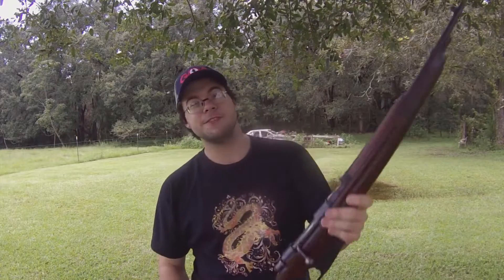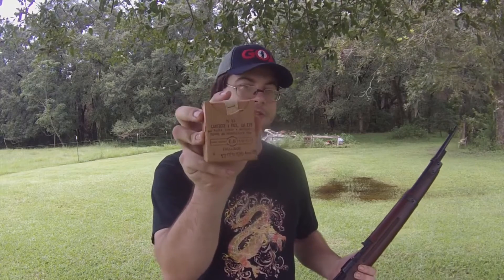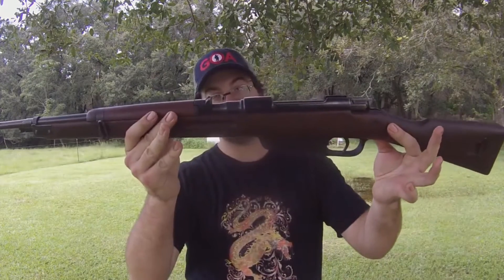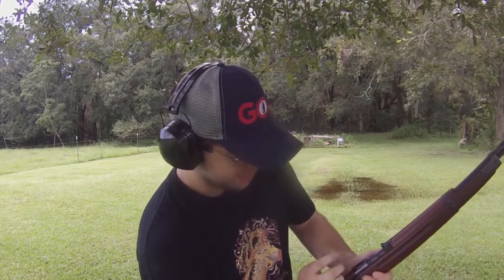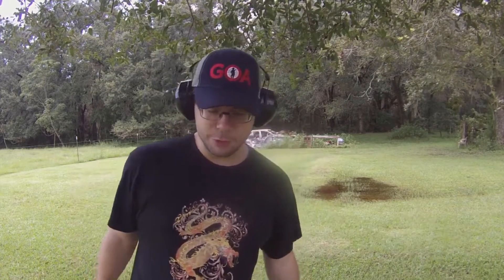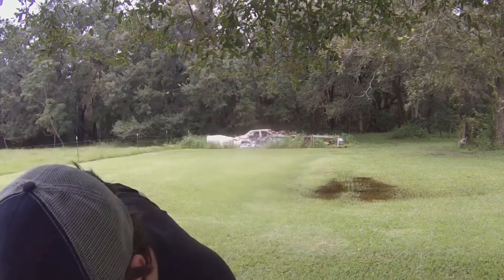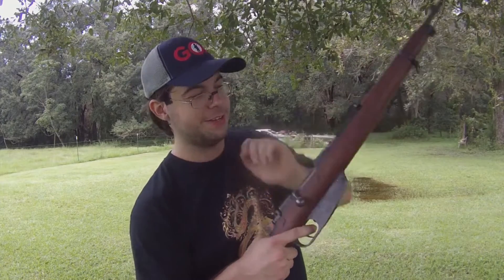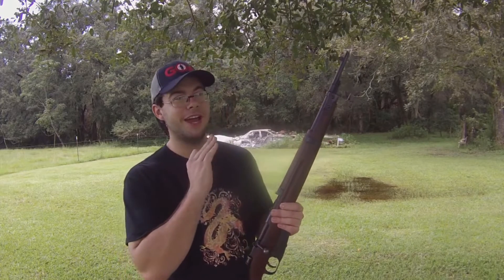7.35 Carcano and Comparing it to 6.5 Carcano